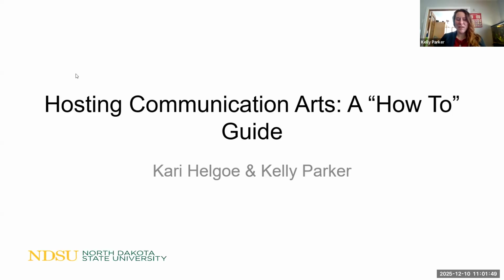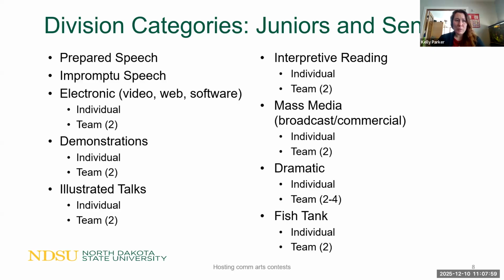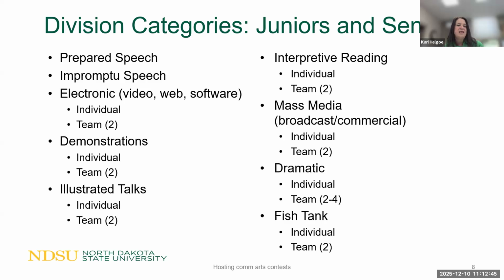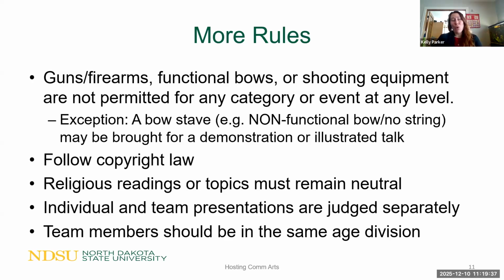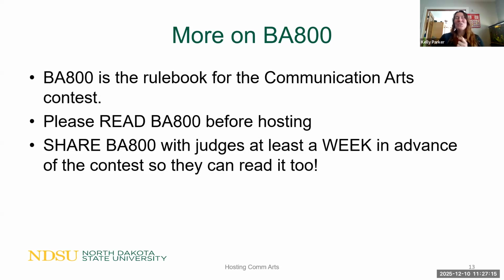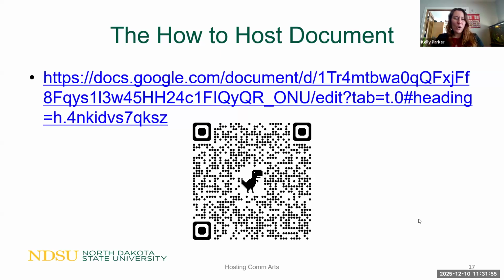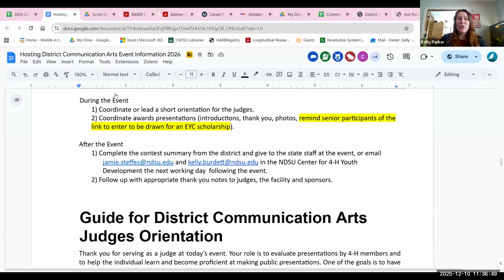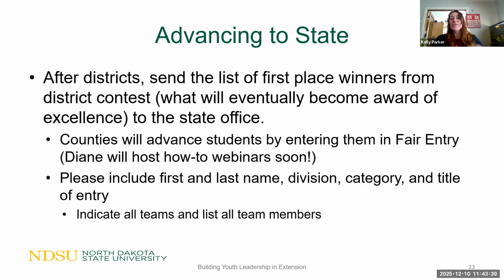4-H Webinar Wednesday Series: 4-H Communication Arts Contest